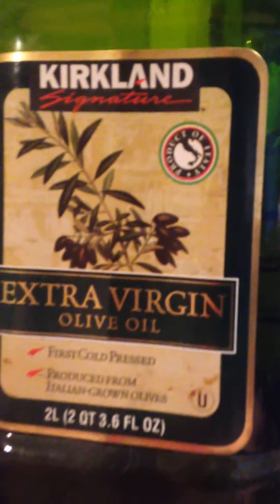Comparison using Olive Oil on a Balloon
To highlight the differences between the properties of Young Living Lemon Essential Oil, I tried "popping" this balloon with Extra Virgin Olive Oil.  Both types of oils are cold-pressed, but hopefully this video highlights the difference between "oils" that we think of when someone inexperienced with essential oils hears "oils" and what the potency of an essential oil really contains.  Especially Young Living Lemon Essential Oil.